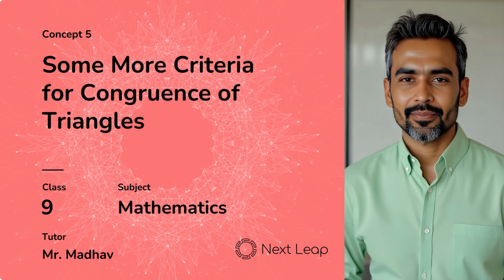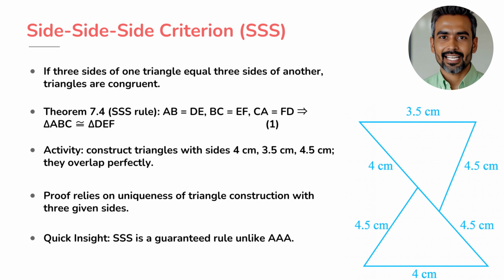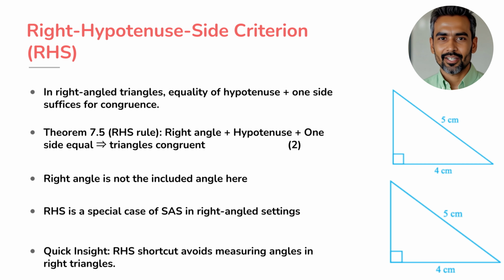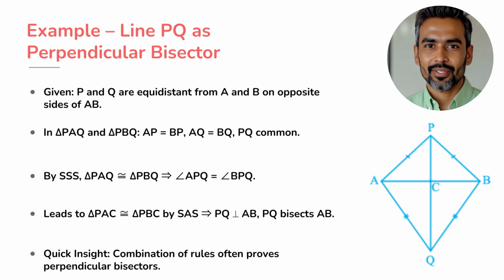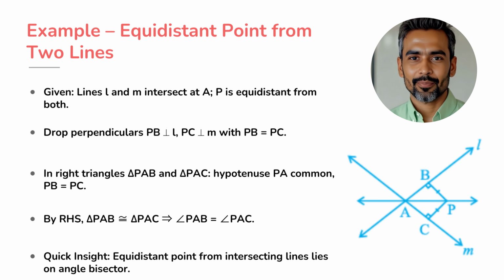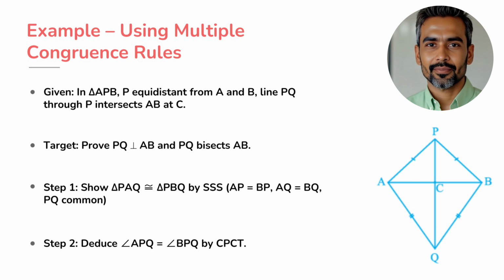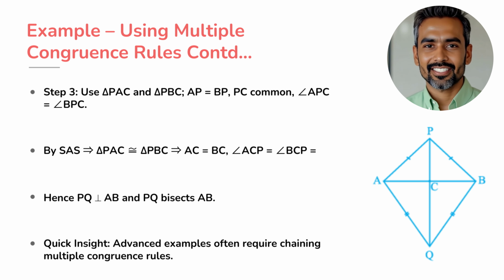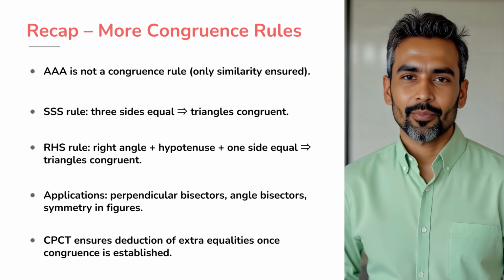Some More Criteria for Congruence of Triangles | Class 9 Maths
📐 Go beyond the basics and master more congruence rules!
 In this video by NextLeap.AI, we’ll continue our exploration of triangle congruence by learning additional criteria. We’ll start with why AAA is not sufficient to prove congruence, then move to two powerful criteria: the SSS Congruence Rule and the RHS Congruence Rule.
 We’ll also apply these rules to solve problems like the Perpendicular Bisector Property (SSS) and the Angle Bisector Property (RHS). With an advanced solved example/derivation, this lesson connects proofs to problem-solving, ensuring you’re fully prepared for exams.

 1️⃣ Insufficiency of AAA – Why angles alone can’t prove congruence.
 2️⃣ SSS Congruence Rule – Explanation with diagrams.
 3️⃣ RHS Congruence Rule – Concept and application in right-angled triangles.
 4️⃣ Application of SSS – Using it to prove the perpendicular bisector property.
 5️⃣ Application of RHS – Using it to prove the angle bisector property.
 6️⃣ Advanced Solved Example / Derivation – Step-by-step problem-solving.
 7️⃣ Concept Closure – Recap of all new congruence criteria.

 ✔ Exam-Oriented – Covers all remaining congruence rules in NCERT Class 9.
 ✔ Proof-Based Learning – Strengthens logical reasoning and theorem application.
 ✔ Beginner-Friendly – Clear explanations with diagrams and step-by-step proofs.
 ✔ Problem-Solving Approach – Includes practical examples and derivations.
 ✔ Board-Focused – Perfect for CBSE, ICSE, and State Board preparation.